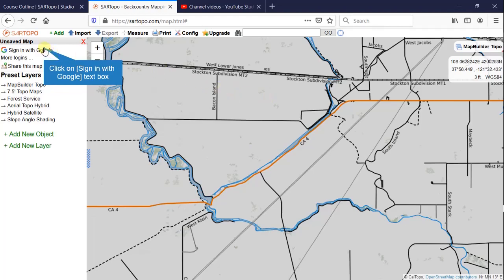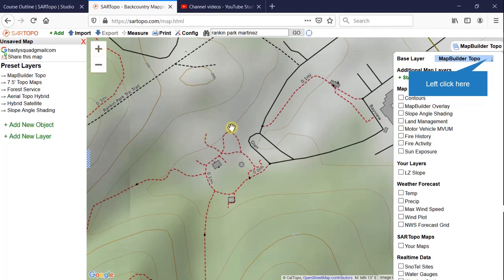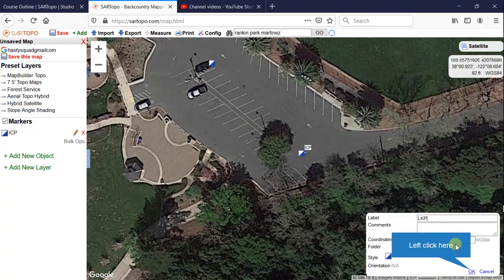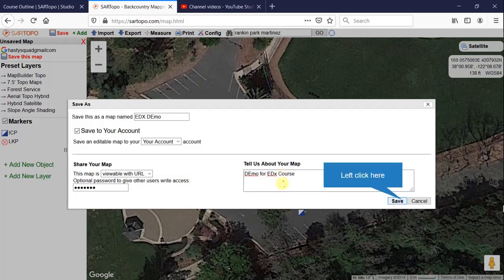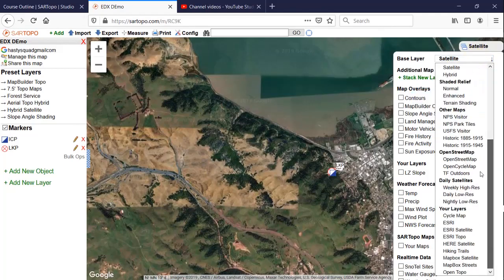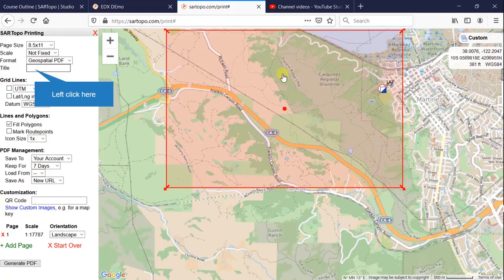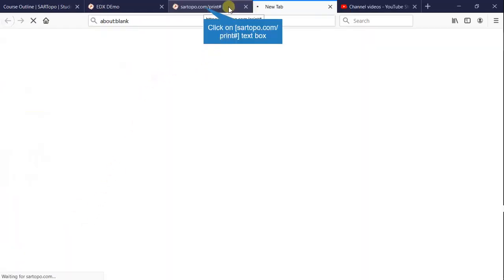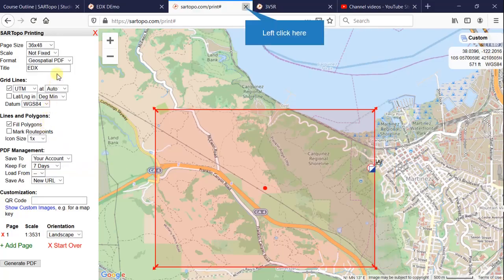Start Part 1